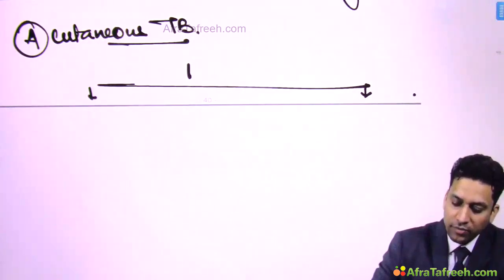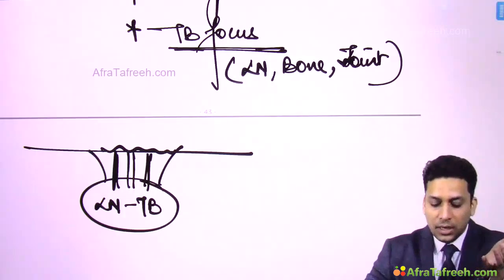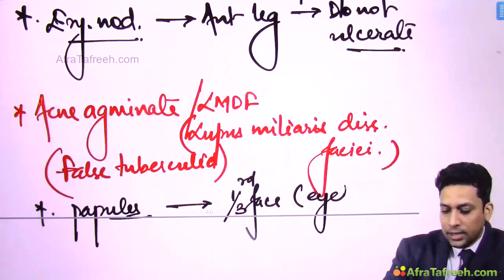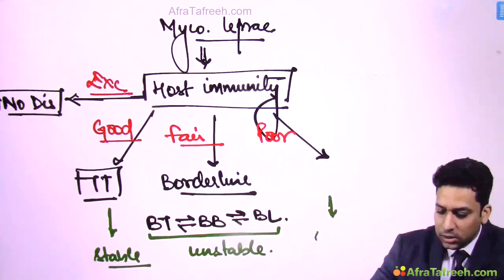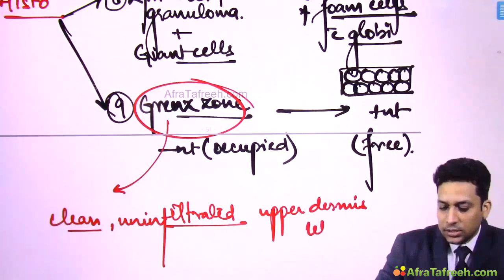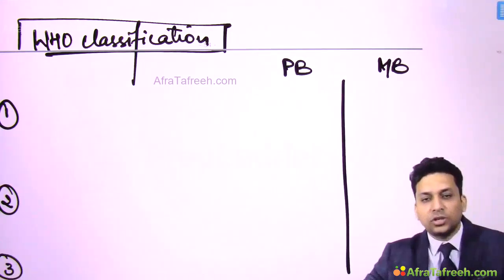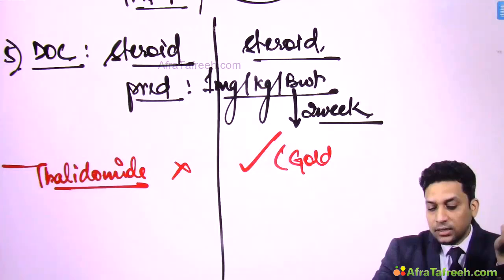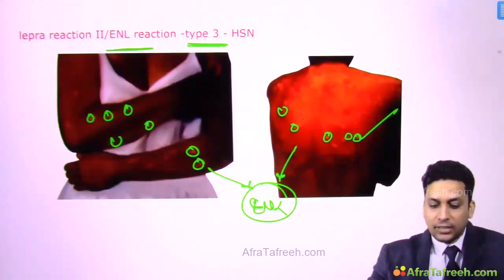39 Mycobacterial Infections |DERMATOLOGY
39 Mycobacterial Infections |DERMATOLOGY|